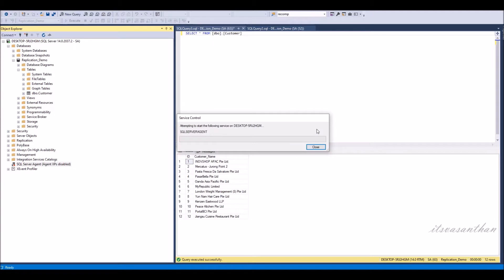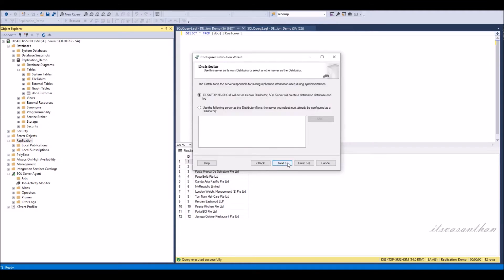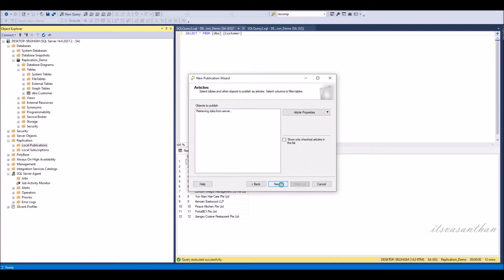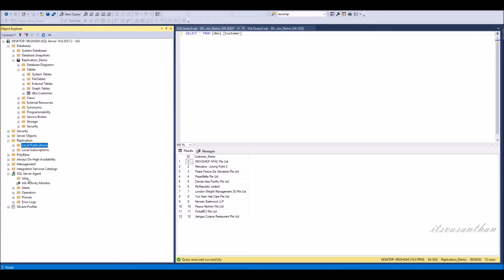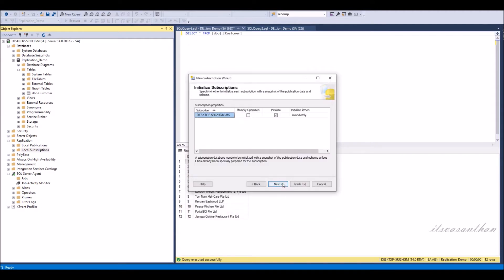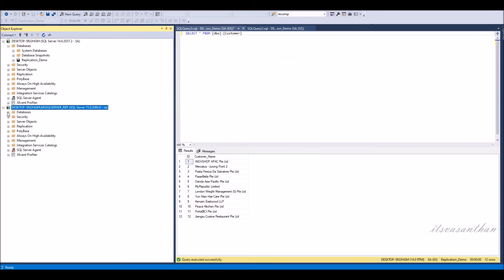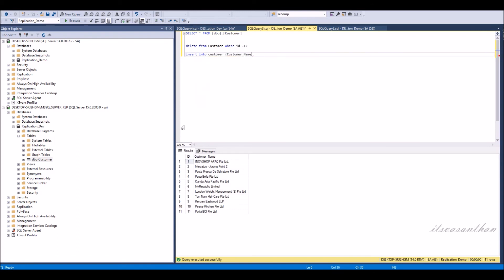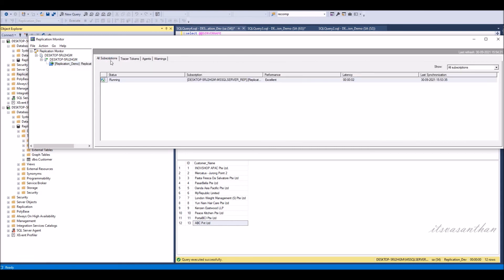05.Configure Transactional Replication in SQL Server 2019 Step by Step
In this video, I'm going to explain How to Configure Transactional Replication in SQL Server 2019